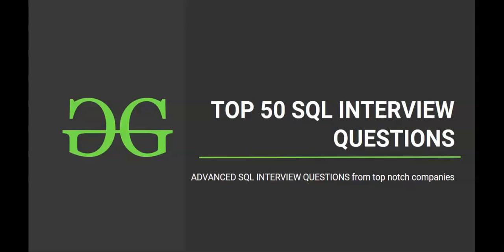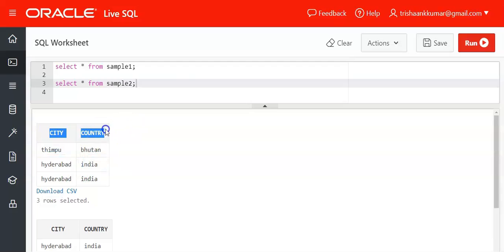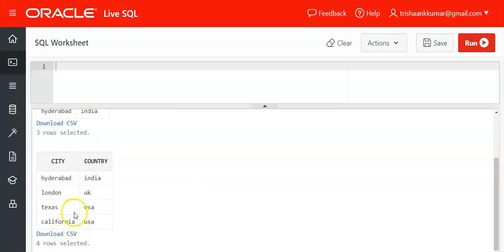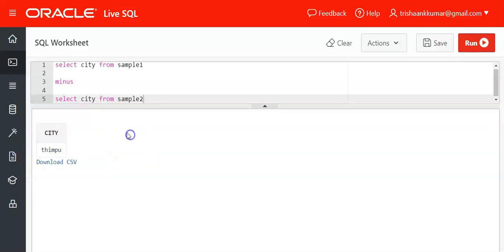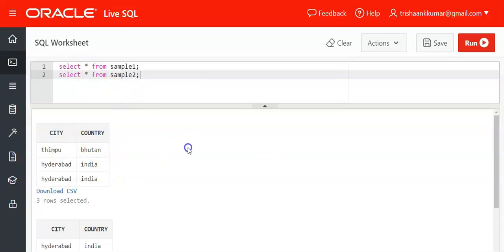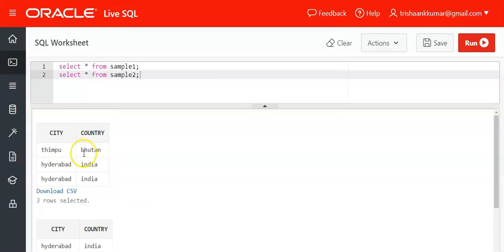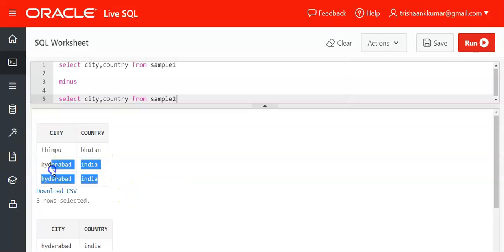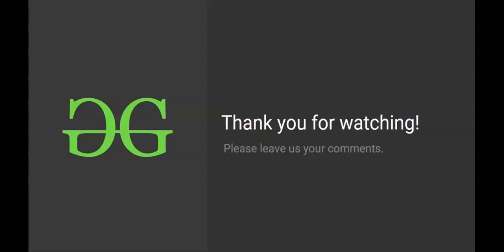Minus in SQL | Ep - 18 | Top 20 SQL Interview Questions | GeeksforGeeks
🚨 Episode Focus:
In this installment of our top SQL interview questions series, we delve into a crucial topic: the MINUS operation in SQL. This operation allows you to find the difference between two result sets, providing valuable insights for data analysis and reporting. Understanding how to effectively use the MINUS clause is essential for roles in database management and data analytics. We’ll break down the concept step-by-step to ensure you grasp it quickly and confidently!

🔑 What You'll Learn:

📝 How to use the MINUS operation to compare datasets
📊 Practical examples of MINUS in real-world scenarios
📐 Best practices for data retrieval using set operations

Whether you’re just starting your SQL journey or preparing for advanced roles, this episode on the MINUS operation will enhance your skills and build your confidence for interviews! 🚀

sql placement
2nd highest salary in sql